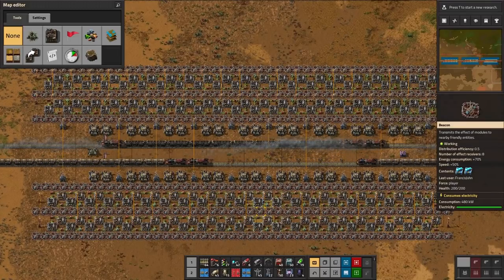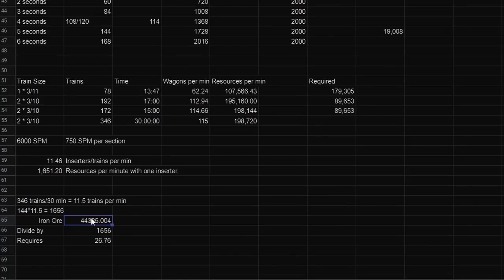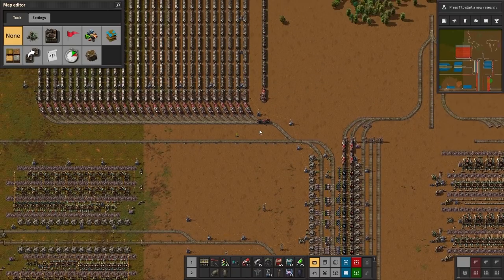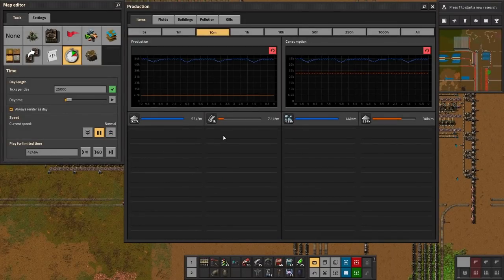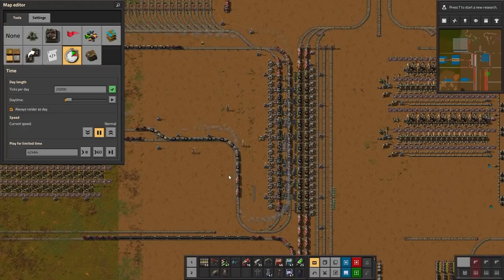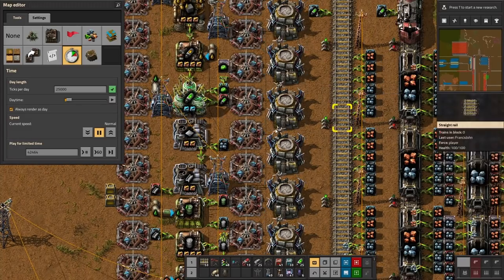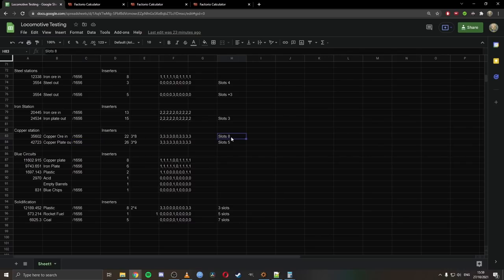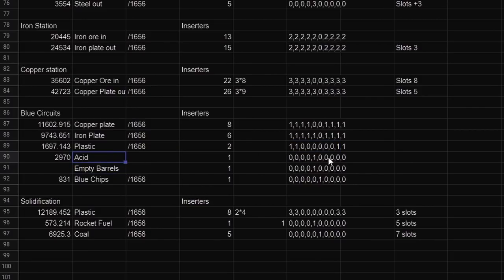Factorio : Train belts are tricky but powerful : Mega Base Ep7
We finally get to put our train belt to the test and it's no longer theory. It works. It is however a little complicated to figure out how to use it, but we have muddle through so far. I think the next episode will be spent finalizing the last of the design.

Save Game file : I'll throw it up next episode as then it should be finished.

Link to the my rough Calculations, I know someone wants to double check my math